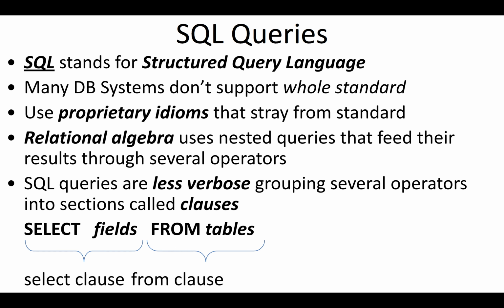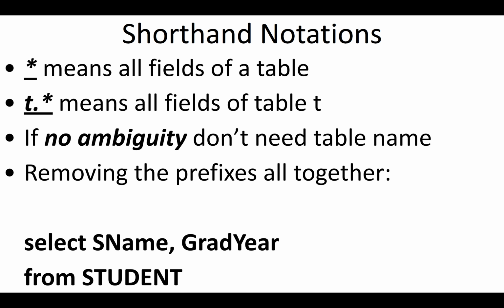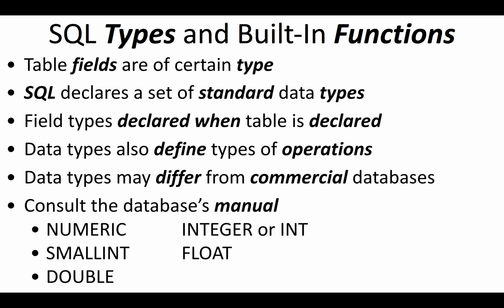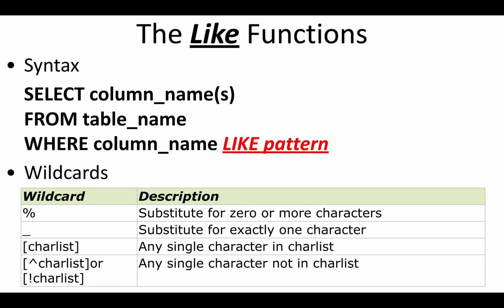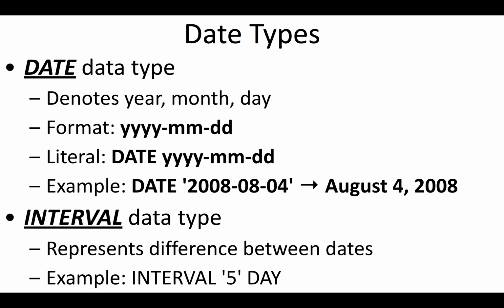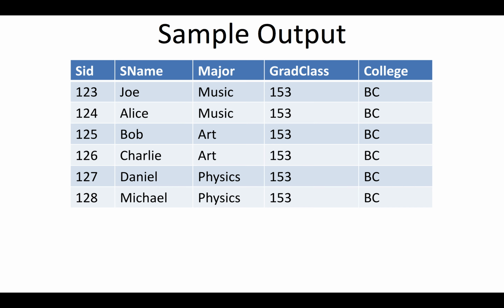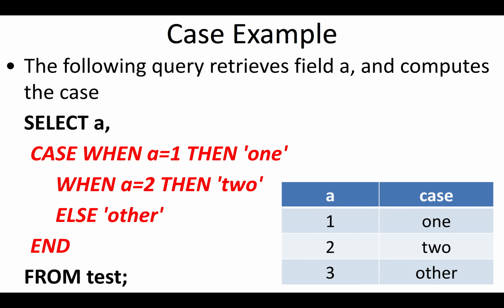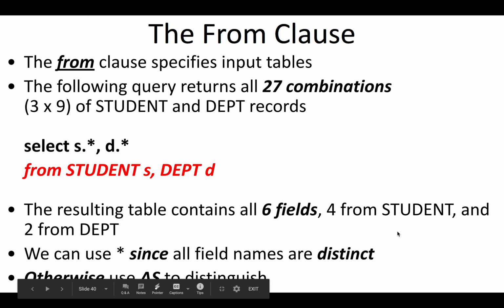cs5200 w4 4020